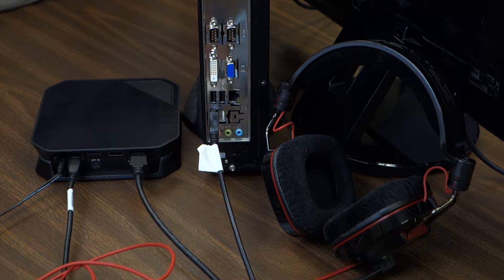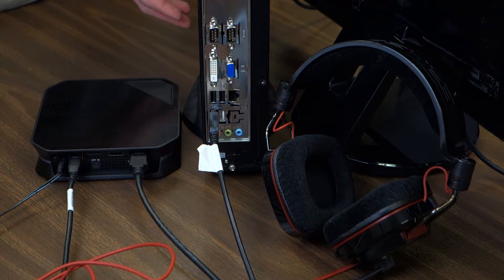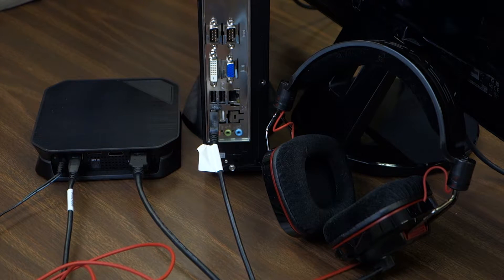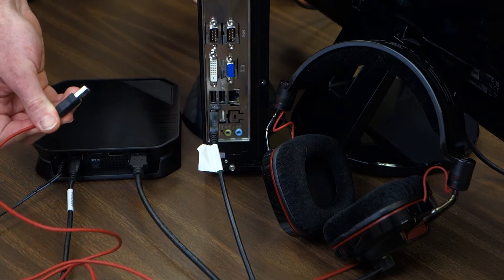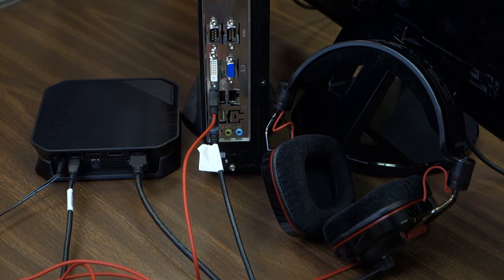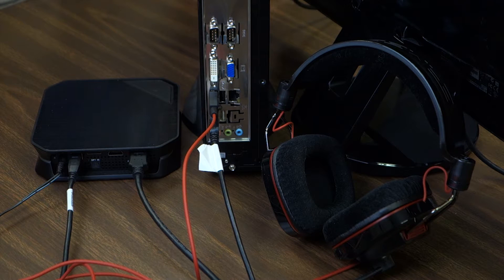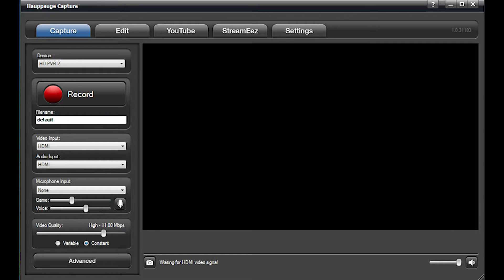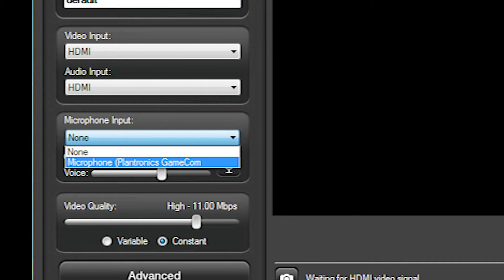How To: Link a USB Wired Headset with Hauppauge Capture Featuring the HD PVR 2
Capture your Live Commentary in your PC Gameplay Recordings with the HD PVR 2 & Hauppauge Capture.

This How To video explains connecting your Wired USB Headset to your PC and locating the Headset in Hauppauge Capture.